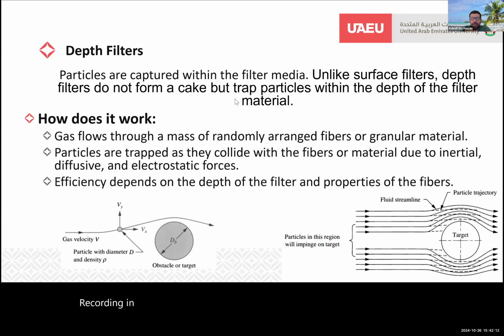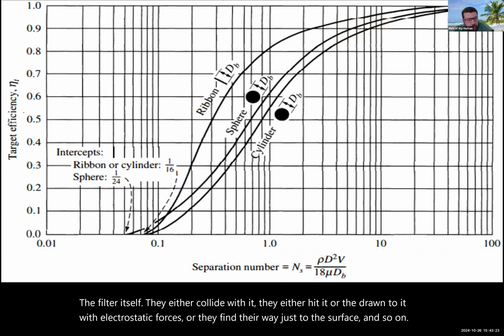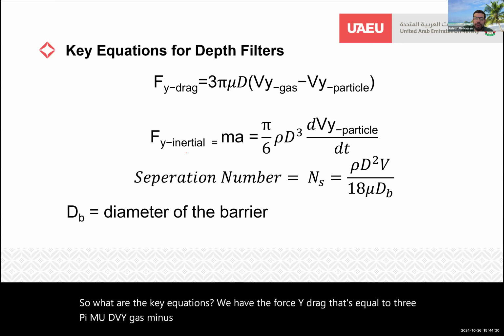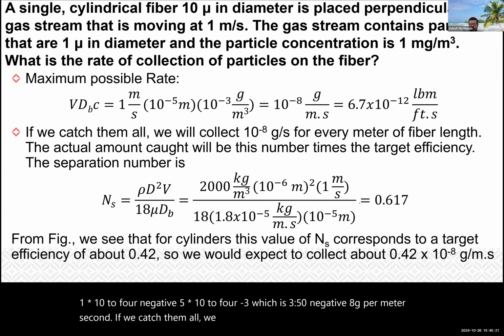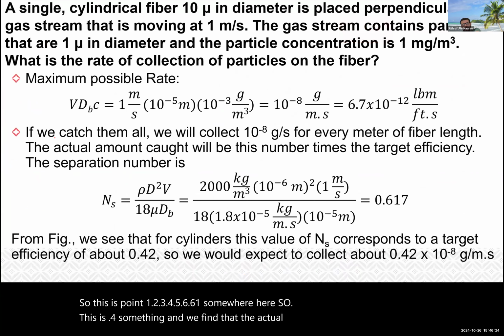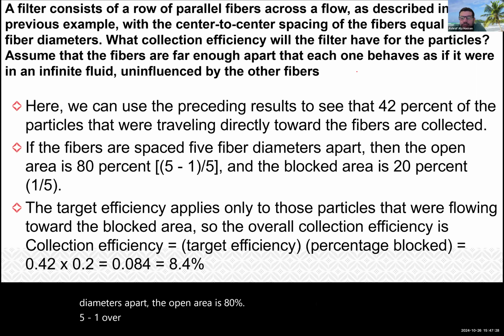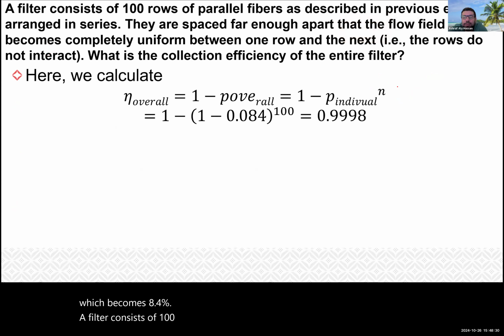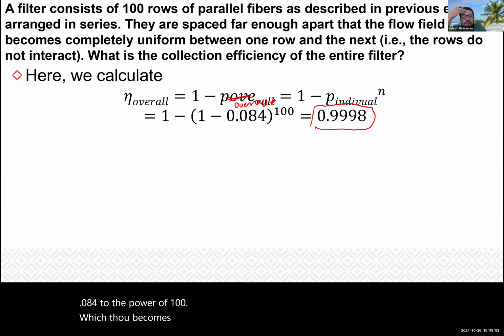CIVL305: Presentation 8 Control of particulates - Depth Filters